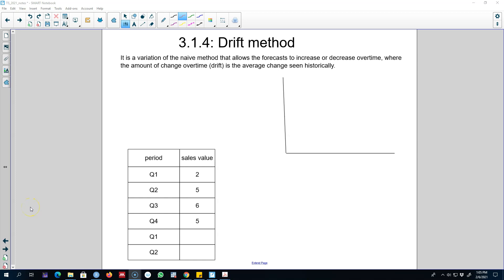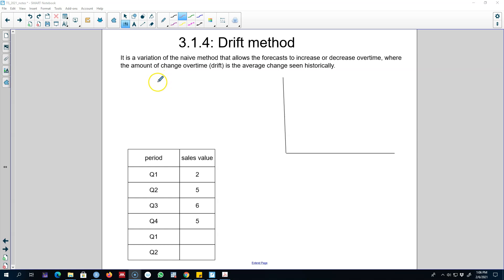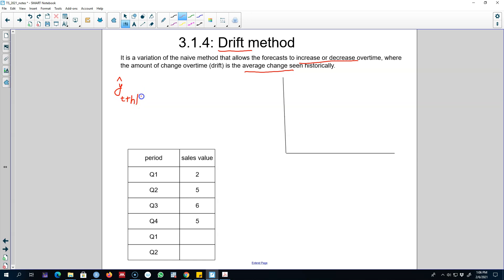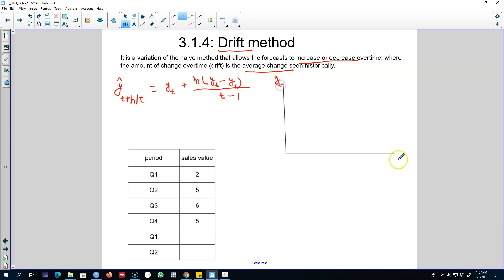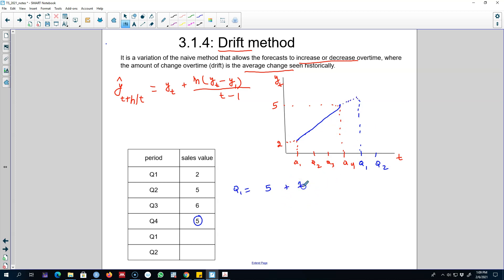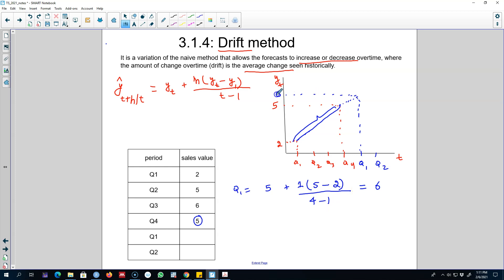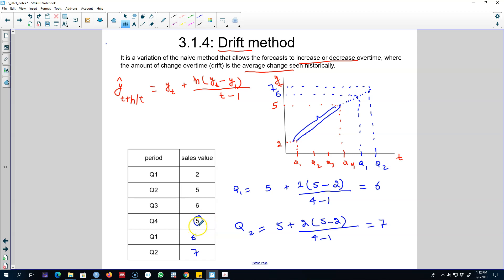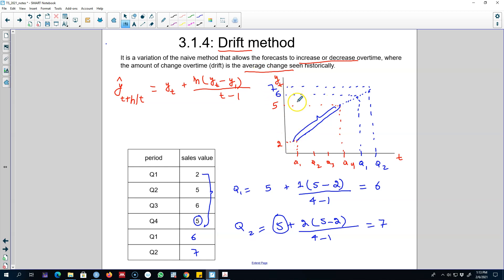3.5: Drift method of time series forecasting